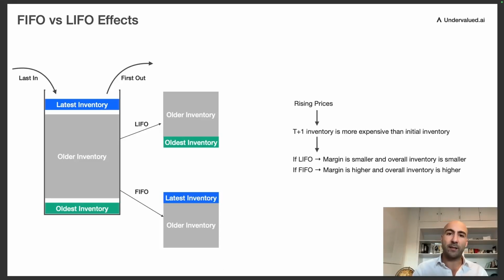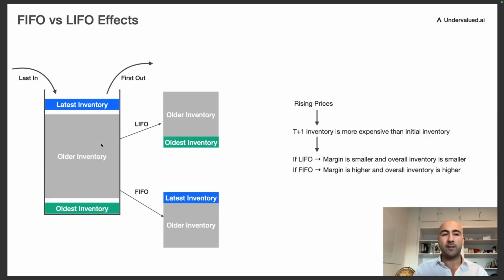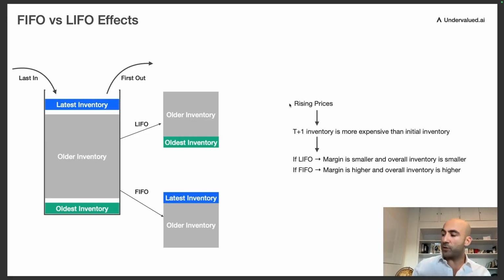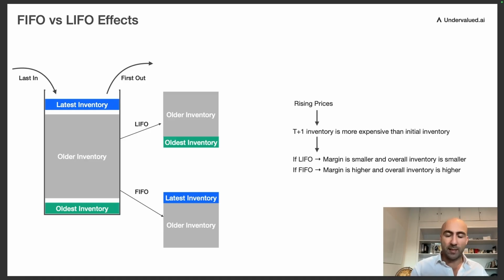FIFO vs LIFO Effects - COGS, Profit and Inventory in Rising Prices (CFA Level 1)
This clip contrasts FIFO and LIFO inventory cost flow assumptions using simple images of a queue and a bucket. It explains that under rising prices, LIFO sells the newest, more expensive units first, leading to higher cost of goods sold, lower profit and older, cheaper inventory remaining on the balance sheet, while FIFO sells the oldest units first, giving lower cost of goods sold, higher profit and inventory closer to current replacement cost. The segment notes that these choices affect ratios such as return on assets and that analysts often use the LIFO reserve to adjust figures for comparison.